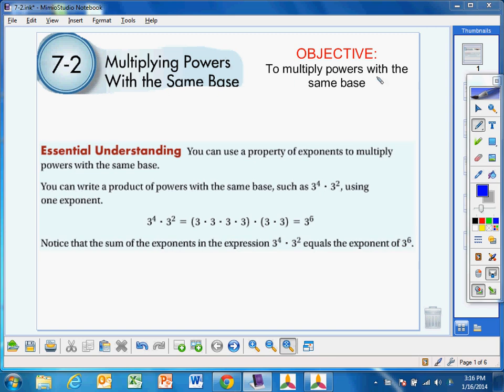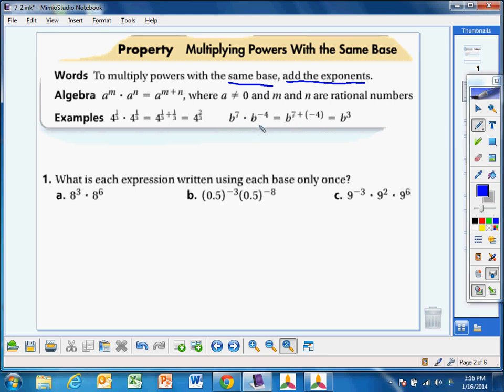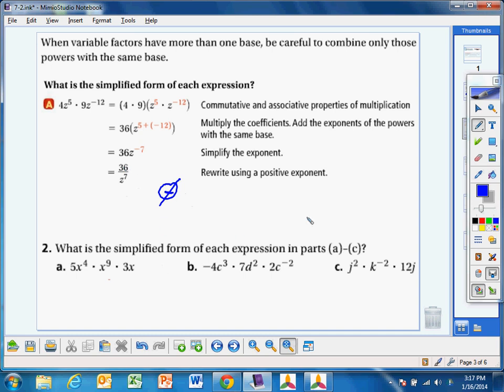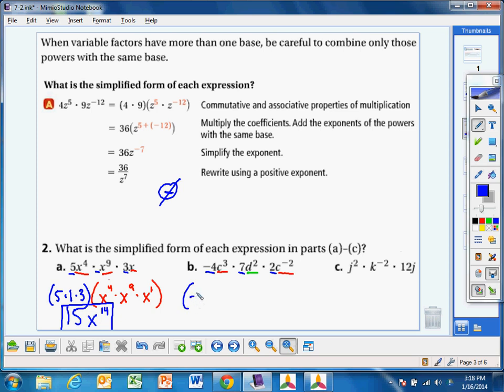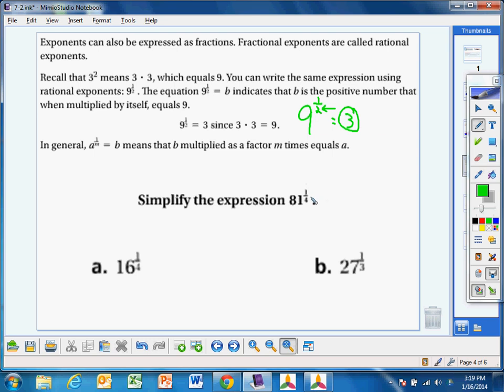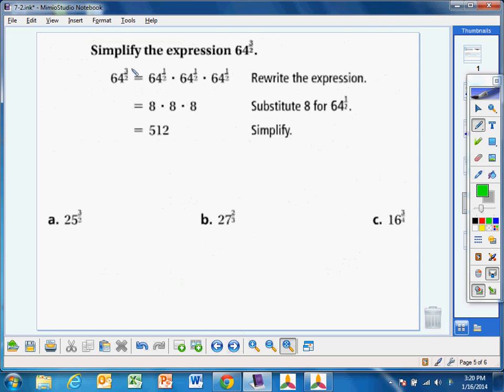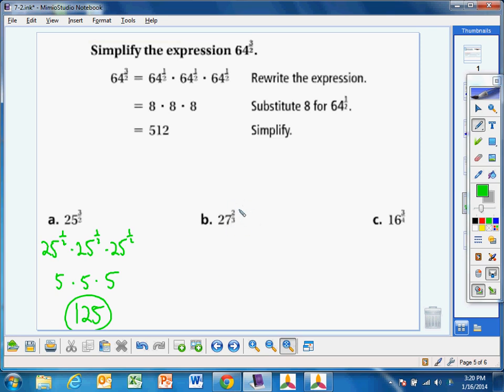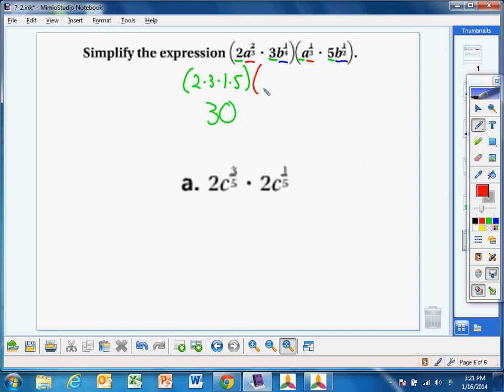7 2 Same Base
How to multiply exponents with the same base